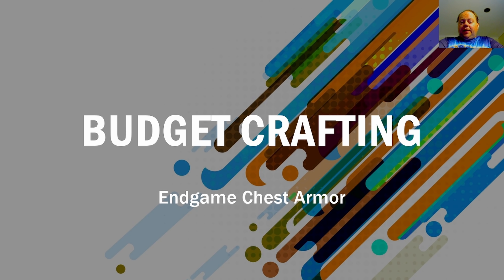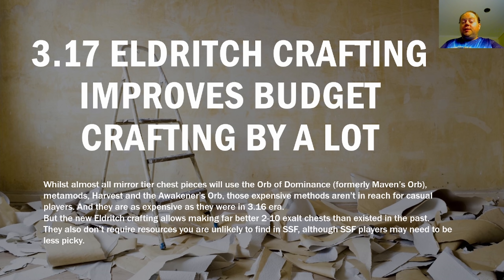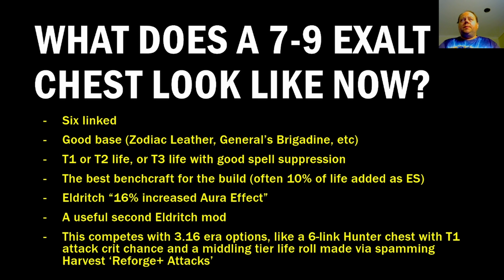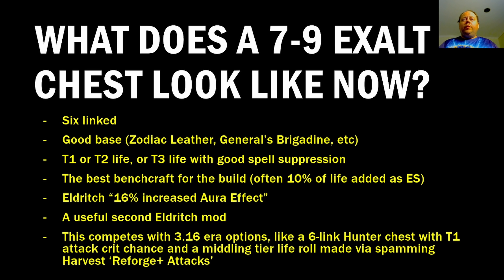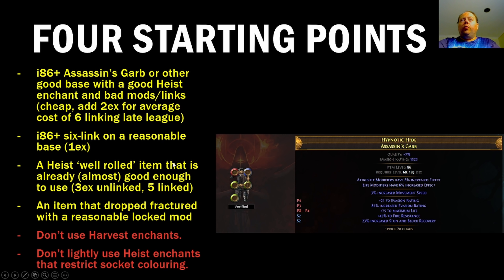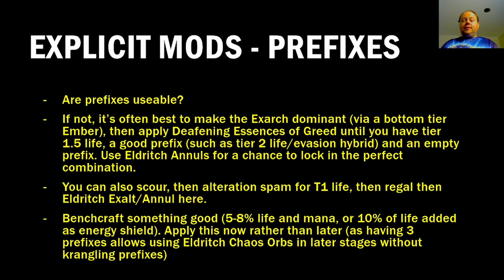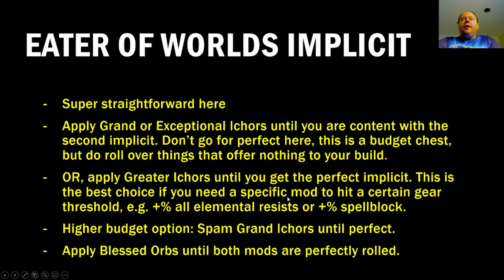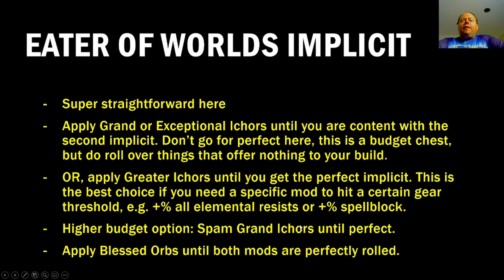POE 3.17 - Budget Crafting Endgame Chests - Life, Spell Suppress, Aura Effect & More - Path of Exile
This video discusses methods without including examples - if you want to see examples let me know & I'll record or stream them. The video is focused on life chests, although ES chests can be made by similar means; let me know if you want a followup video on those.

This method is doable in SSF but you will need to accept lower stats - e.g. you might have to put up with tier 4 spell suppression because you don't want to run out of Eldritch Annuls chasing tier 1 or 2. (You can farm Eldritch Annuls/Exalts/Chaos by doing T16 maps with Eater or Exarch influence, and selecting altars that empower the boss)

For almost everyone, the best Eldritch implicit on chests is the Searing Exarch's "Increased effect of non-curse auras from your skills". Although Elevated Redeemer chests can roll much higher versions of this mod, it is much less likely and more expensive to get many other good mods alongside the Redeemer one.

Lower budget option (~3-6 exalts):

- Start with high ilvl 6 link from Dapper Prodigy div card. Ideally a pure Dexterity base like Zodiac Leather
- Make Exarch dominant
- Apply Deafening Essence of Greed until you have life, an OK/good prefix and an empty prefix. Bench a good prefix.
- If you hit life, a good prefix and a bad prefix, attempt an Eldritch Annul
- Once prefixes are done, make Eater dominant, then Eldritch Chaos and Eldritch Exalt until suffixes are good enough
- Spam second bottom tier Embers until 11-12% aura effect
- Apply second bottom tier Ichors until you get something useful (does not need to be best possible Eater mod for your build)

Medium budget option (~7-15 exalts):
- Start with a chestpiece with a pure dexterity base with good evasion rating (Exquisite Leather or better), i86 and good Heist enchant
- Apply Deafening Essence of Envy until T1 chaos resist is paired with good spell suppression and any old suffix
- Make Exarch dominant
- Eldritch Chaos and/or Eldritch Exalt/Annul until T1 life and an empty prefix
- Bench either of the best crafted prefixes (10% life added as ES, or 5-8% life and 5-8% mana)
- Eldritch Exalt until all mods full
- Exceptional Eldritch Ichor
- Apply Conflict orbs until 15-16% aura effect
- Apply Grand or better Ichors until content with Eater implicit

A higher budget option with the Essence of Horror '15% of physical damage suffered by the player is converted to cold' is also outlined.

0:00 Intro
1:52 What to expect from this method at a ~6 exalt budget
2:46 Crafting Options this Eldritch method competes with (budget Hunter crit chests)
3:09 Items To Start With (some are more SSF friendly, some less)
5:42 Warning: Don't use Harvest Enchants (they are bad since the defense rebalance)
6:28 Warning: Think carefully before using Heist enchants that restrict socket colours
7:02 6ex Budget - Pure Life Prefixes (can be done on lower budget by being less picky)
9:15 Getting Suffixes On The Pure Life Version
11:21 10ex Budget - Forcing Chaos Resist, T2 Spell Suppression and T1 Life
13:00 20ex Budget - Forcing Essence of Horror Prefix, T1 Life and more
15:21 Getting the 16% Aura Effect Exarch Implicit Cheap (12% averages 100c, 16% averages 480c, SSF may have to settle for 10%)
18:12 Eater of Worlds Implicit